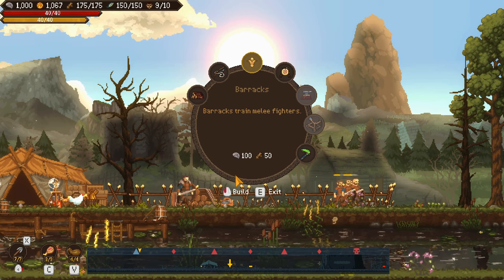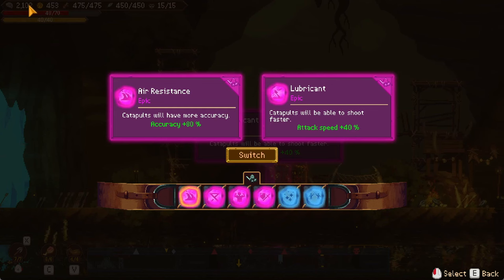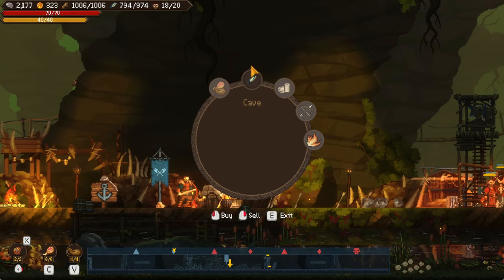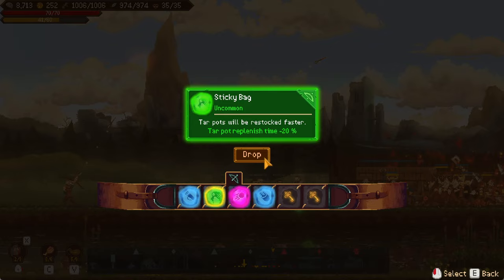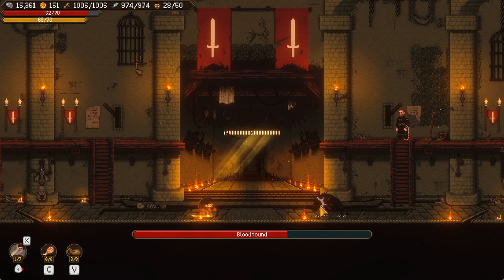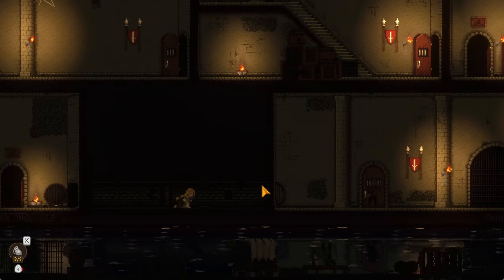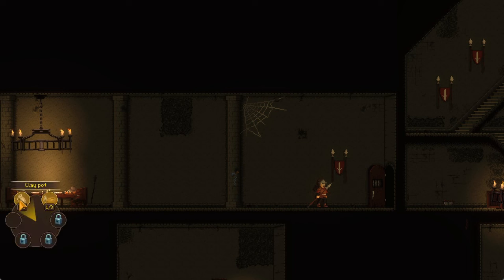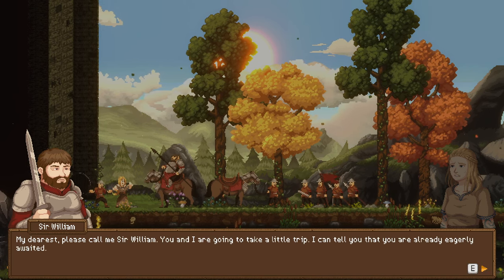DGA Plays: Sons of Valhalla - 3rd Level Play-through + Castle Stealth Sequence (Pre-Release Build)